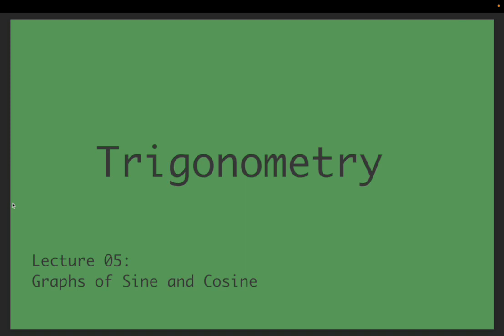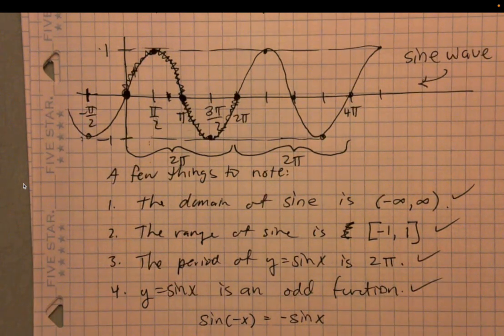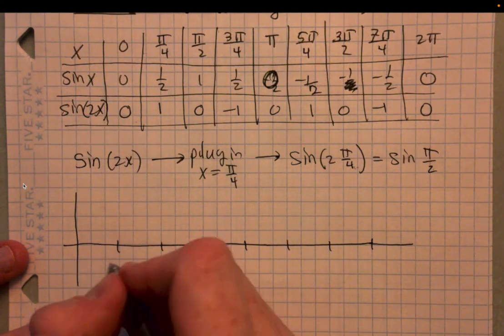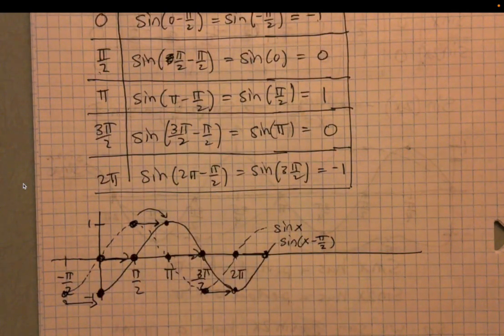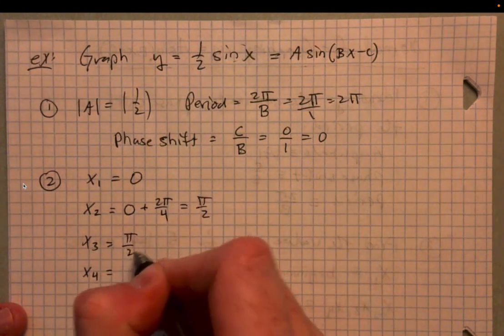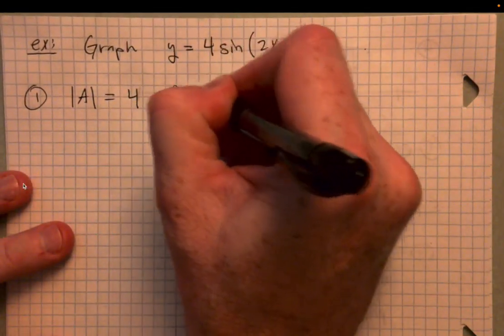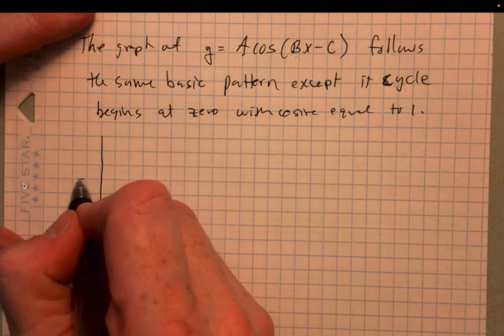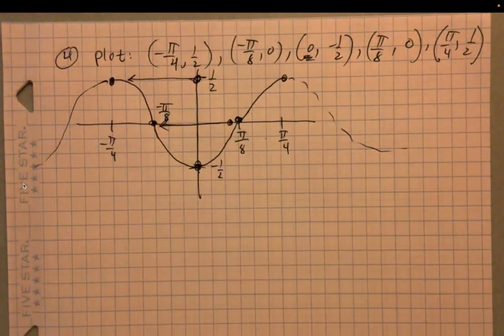Graphs of Sine and Cosine - Trigonometry (full course) - lecture 5 (of 15)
A lecture on the graphs of sine and cosine.